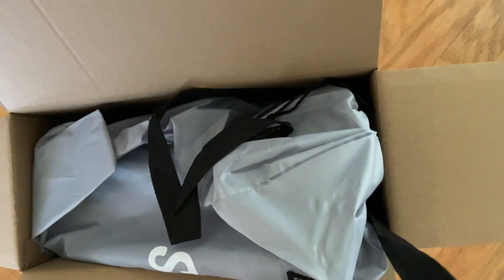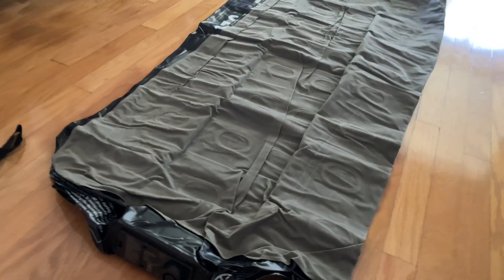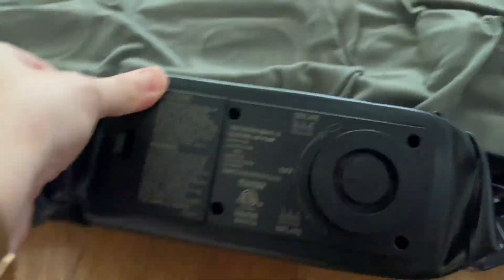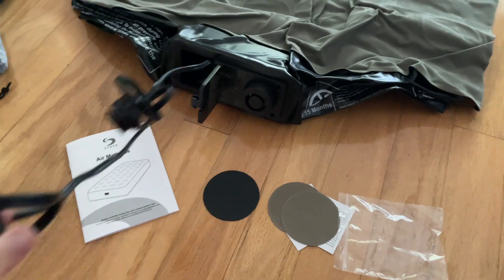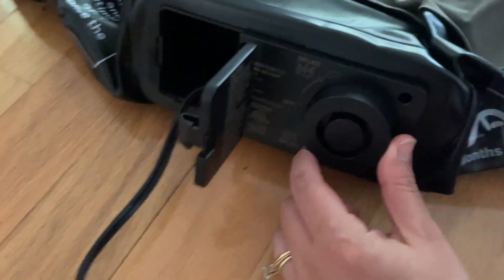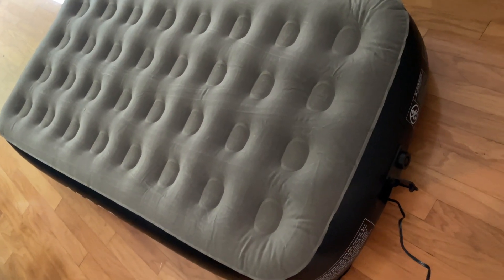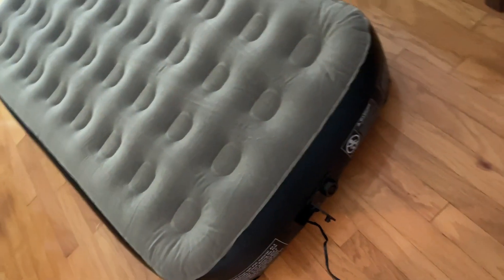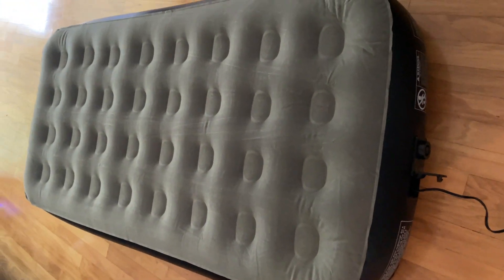Air Mattress with Built In Pump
This twin sized air mattress has a built in electric pump.  It inflates and deflates quickly and comes with a storage bag with handles.  The air mattress is perfect for traveling, camping, or guests and sleepovers!

Follow along!